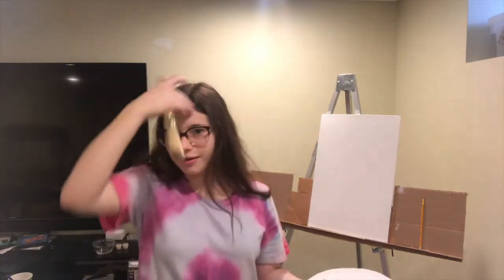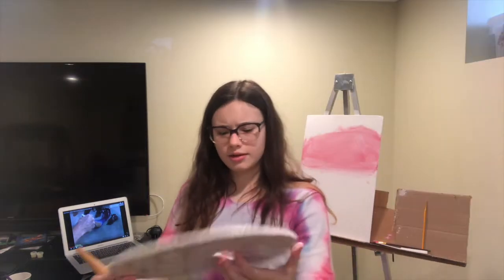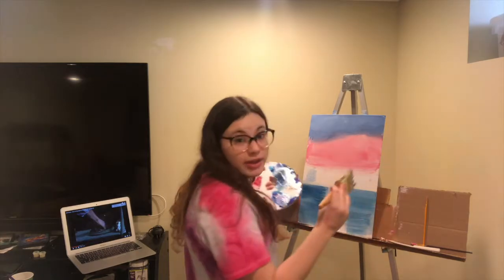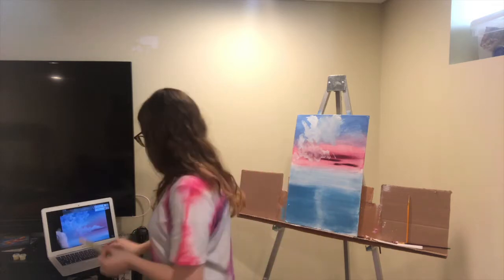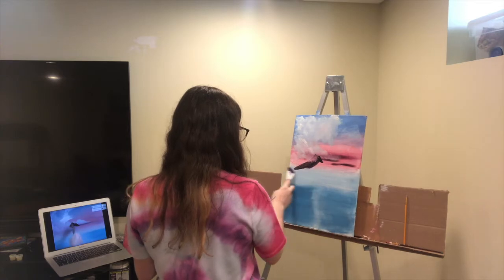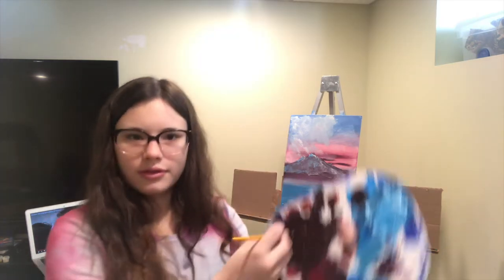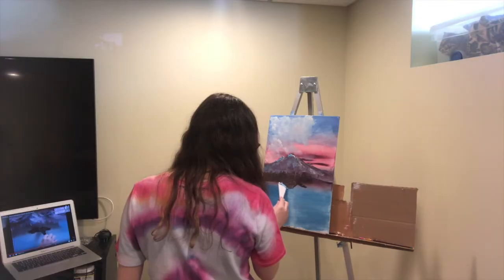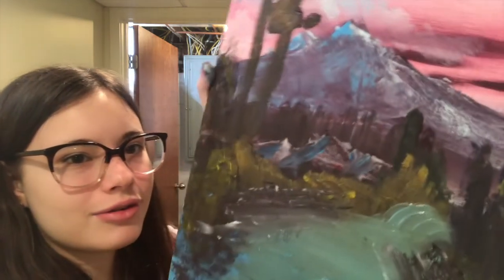Jellybean Follows a Bob Ross Tutorial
hi!! I'm back! Today, I'm gonna make some art.